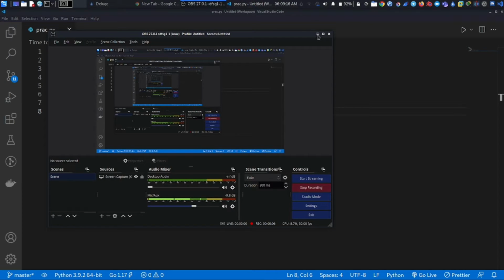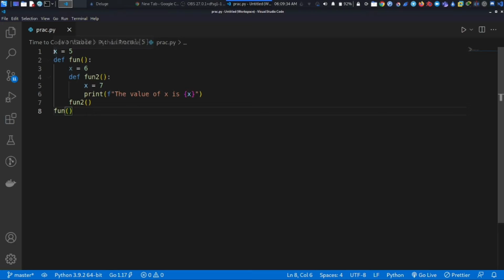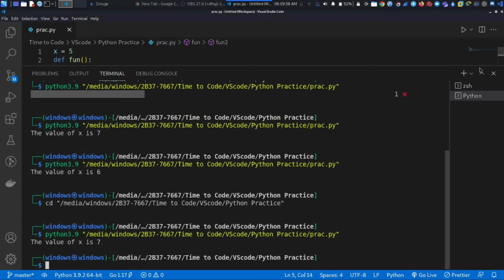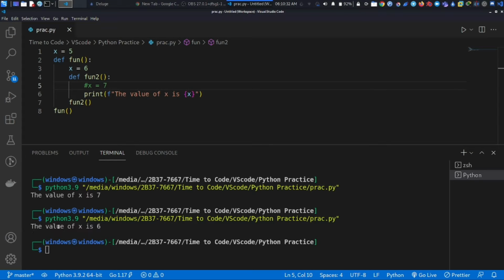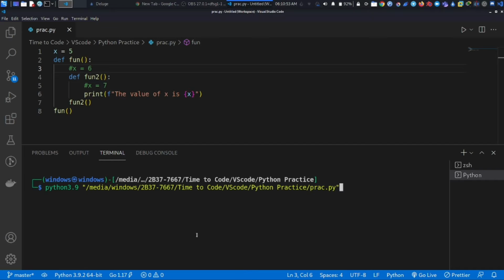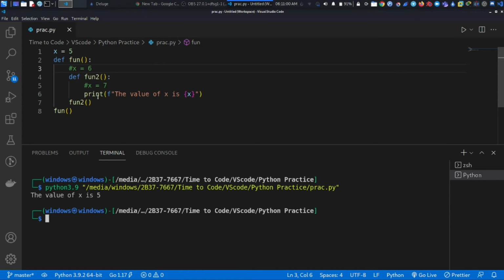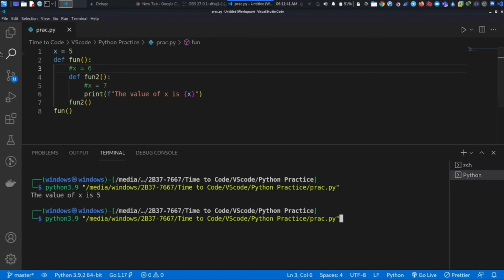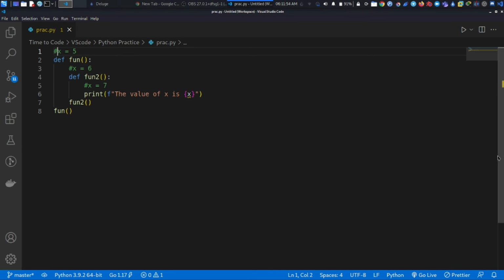Variable Scope in python explained in 120 seconds!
If you have any problem regarding the installation part,please let me know in comment section.

Don't forget to access the full playlist of linux command tutorials for beginners made by me 😁